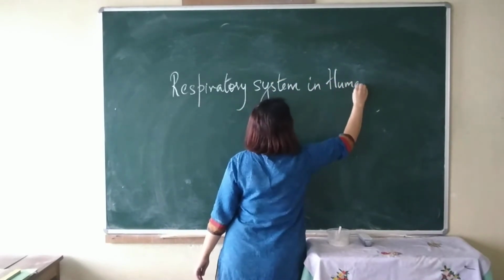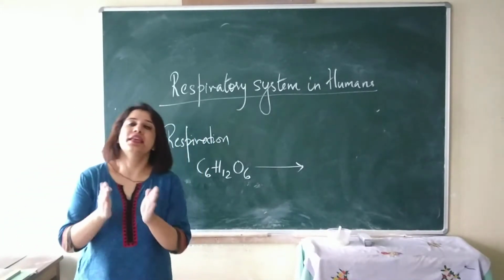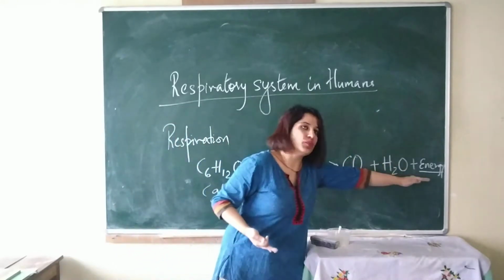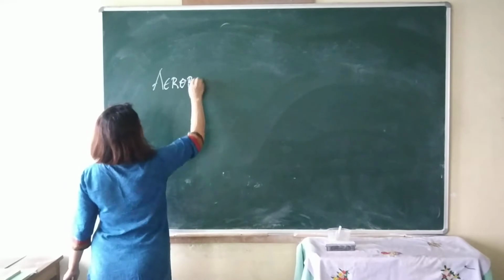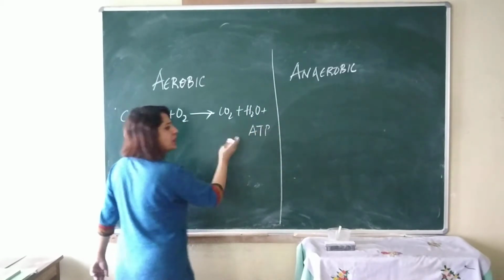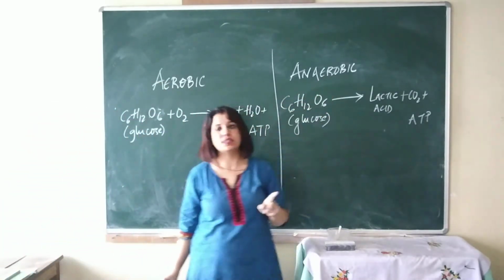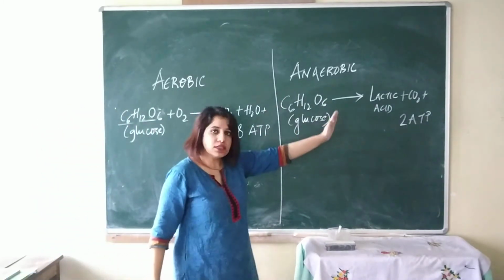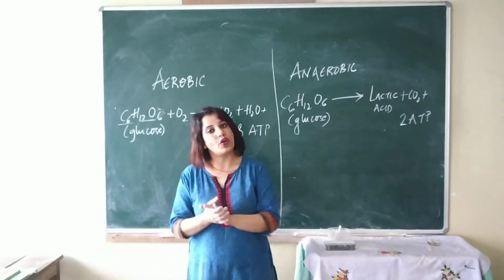Respiration (part 1)